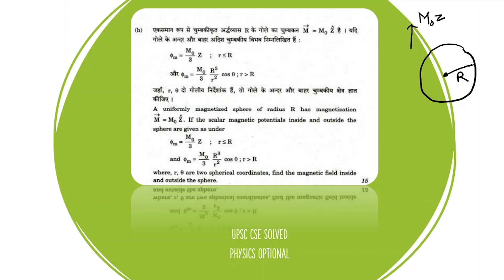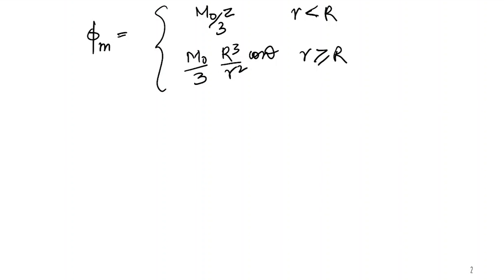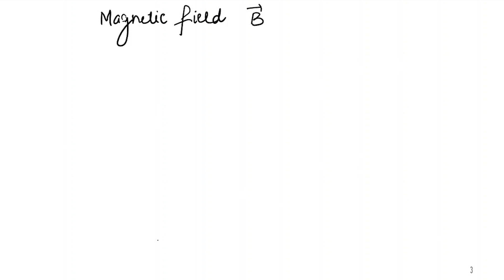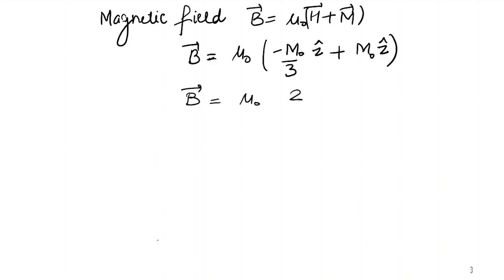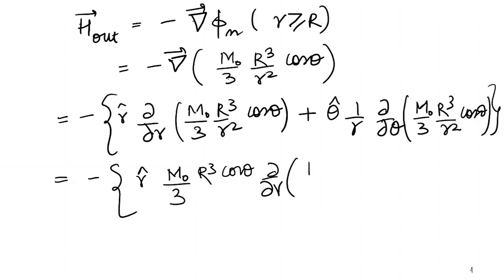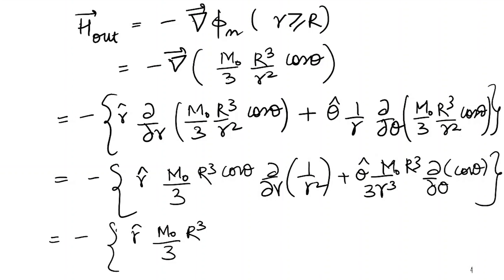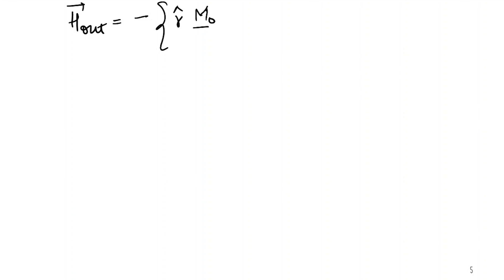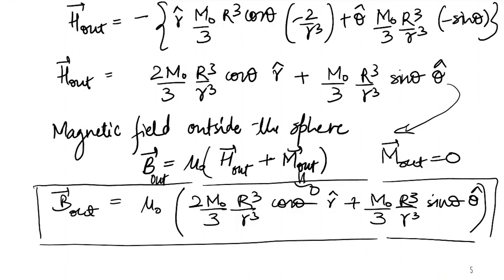SOLVED UPSC CS 2018 PHYSICS OPTIONAL PAPER -1 Q8(b) | Magnetized Sphere | Scalar Potential